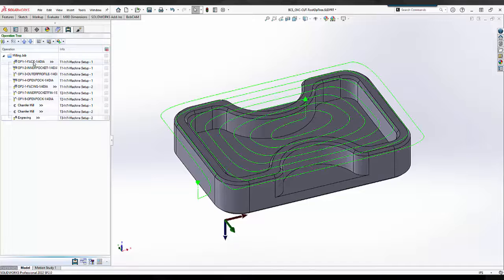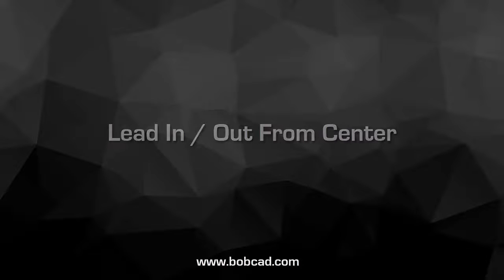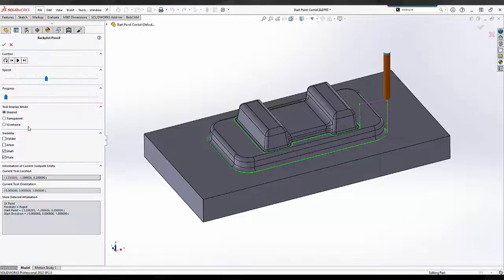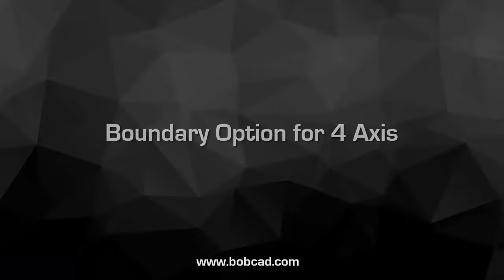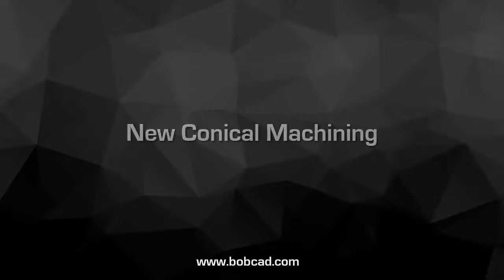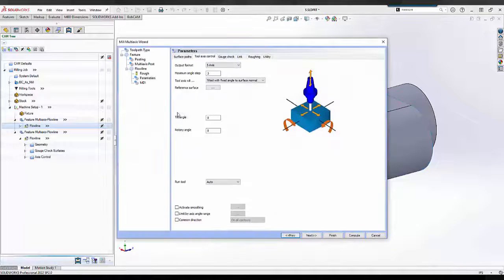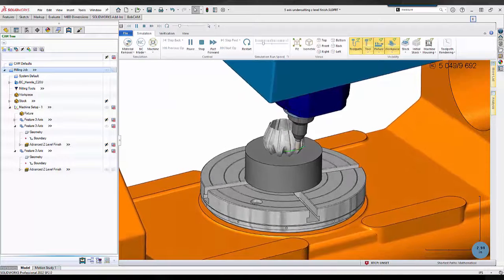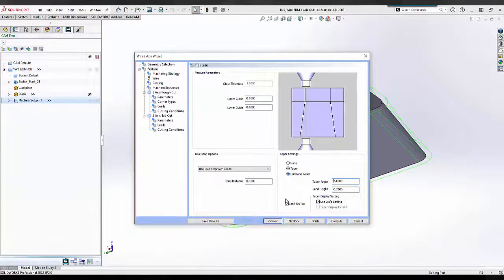BobCAM for SOLIDWORKS V10 | Whats New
Download & Try BobCAM for SOLIDWORKS V10